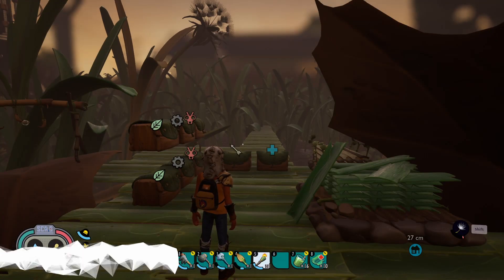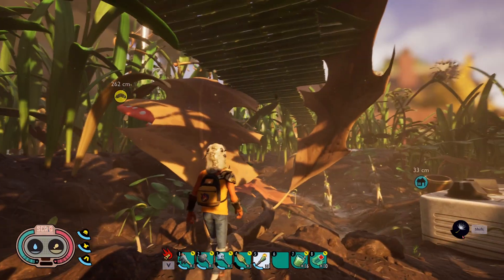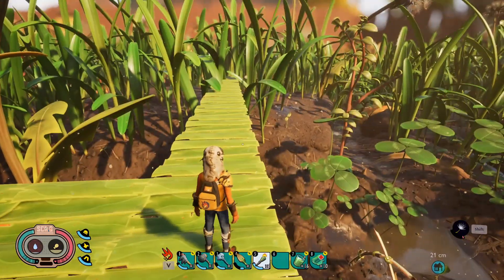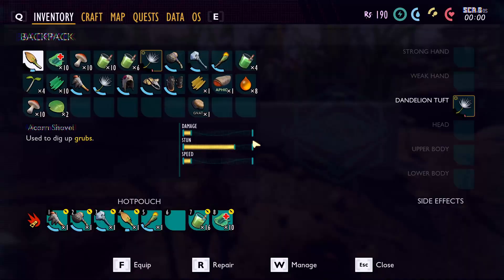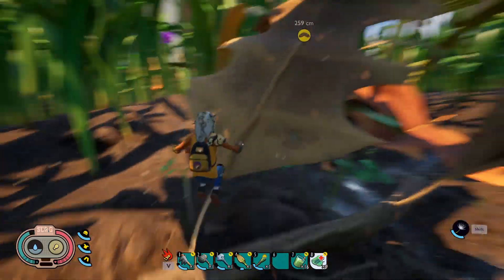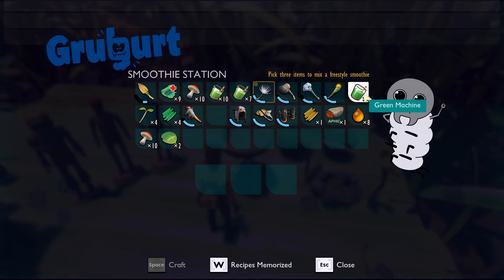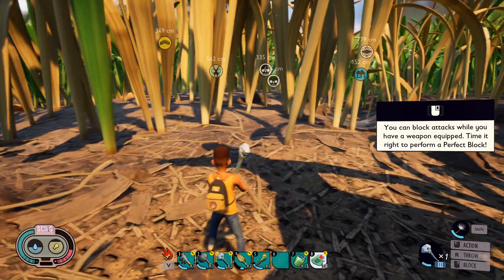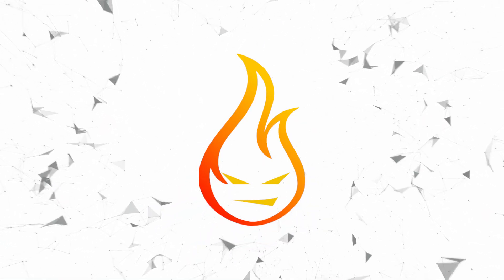Grounded The Game Beginner Tips And Tricks Part 1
In this video, we take a look at the game Grounded and some tips and tricks for new players. Find out where to get tier 2 tools and more.

The world is a vast, beautiful and dangerous place – especially when you have been shrunk to the size of an ant. Can you thrive alongside the hordes of giant insects, fighting to survive the perils of the backyard? ~Steam Store